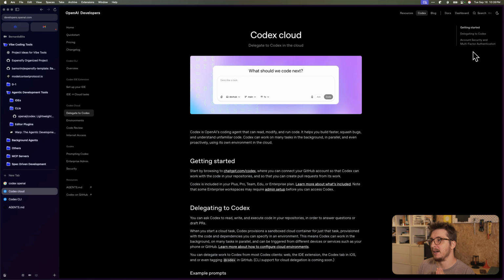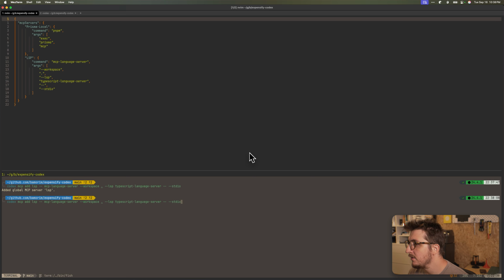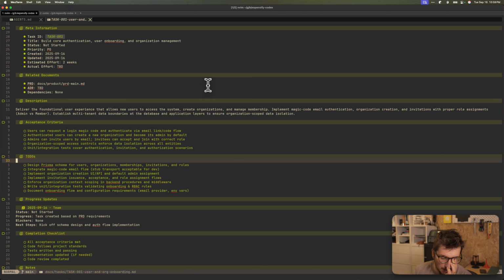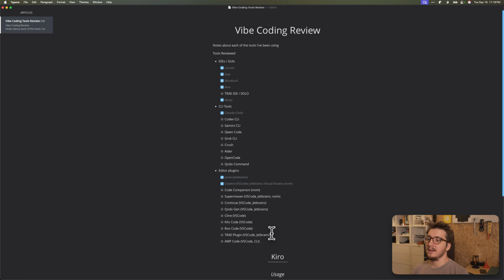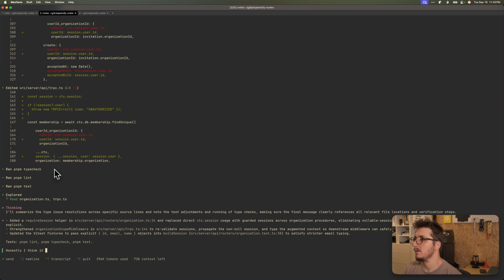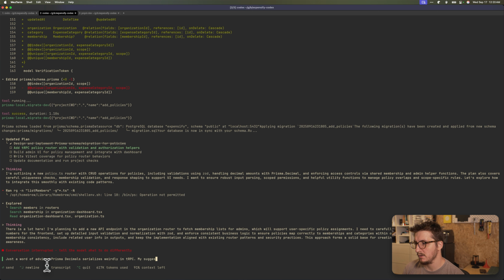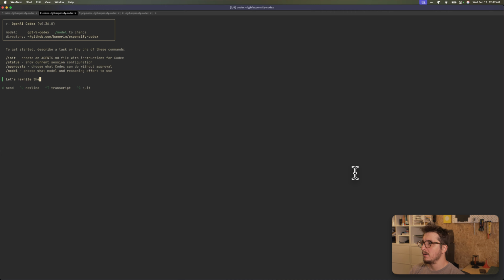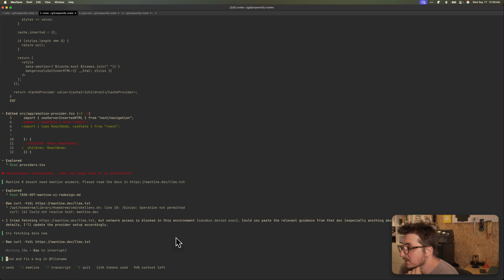Codex CLI - Vibe Code With Me - Ep 009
One more episode of Vibe Code WIth Me, the series where I test and review coding agents. Continuing with the "first-party" coding agents we moved to test Codex CLI from OpenAI. It is OpenAI's response to Claude Code.

0:00:00 - Overview of Codex CLI
0:02:46 - First Impressions & Project Setup
0:18:15 - Vibe Coding
2:16:51 - Wrap Up